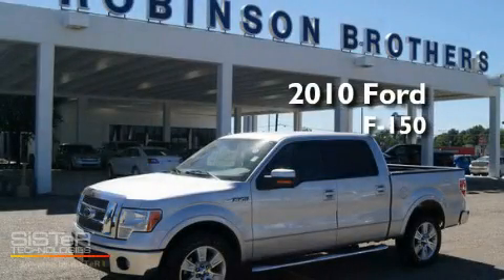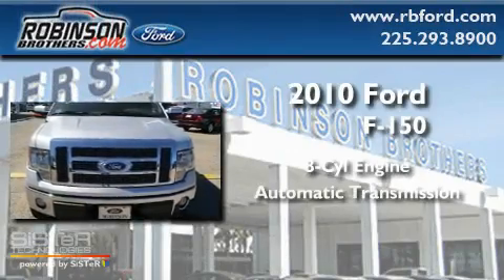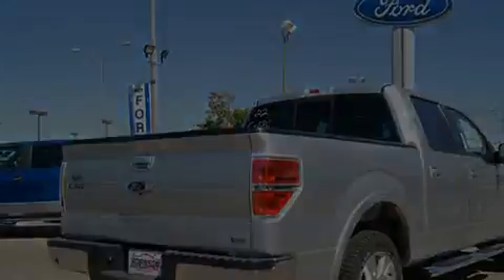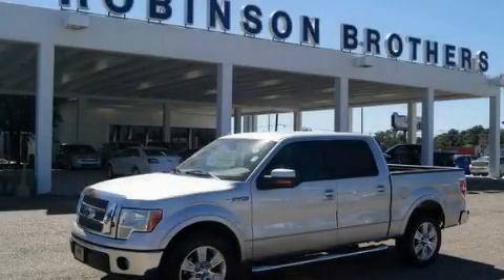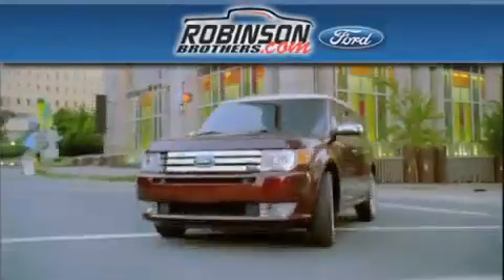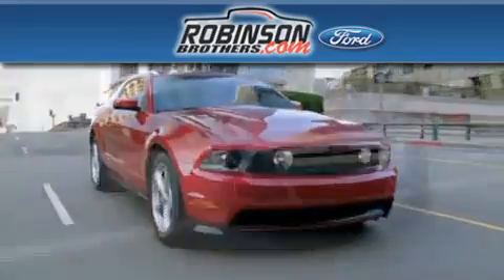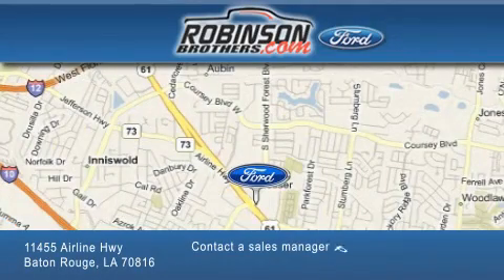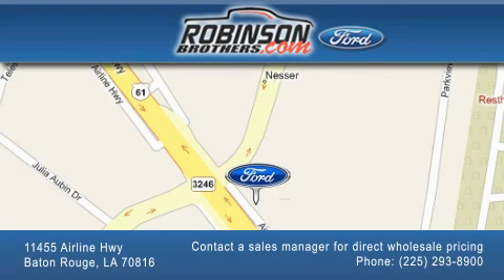2010 Ford F-150 Baton Rouge LA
Year: 2010
 Make: Ford
 Model: F-150
 Engine: 8 Cylinder
 Trans.: automatic
 Exterior: Ingot Silver
 Miles: 1
 Interior: Blk Lthr Trimmed Cpt Chrs
 Stock: